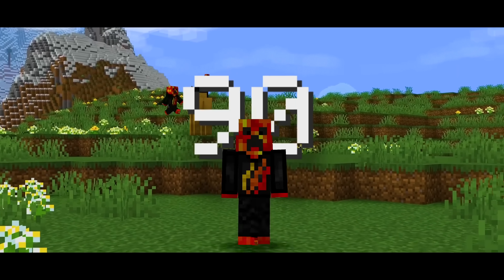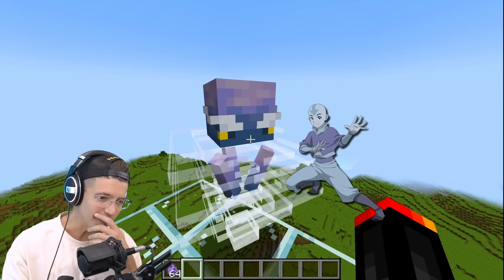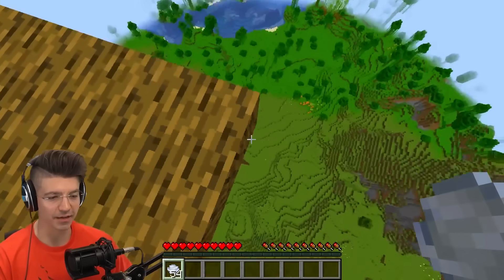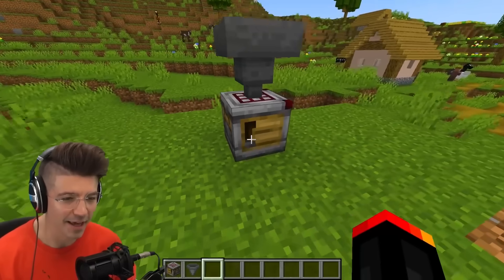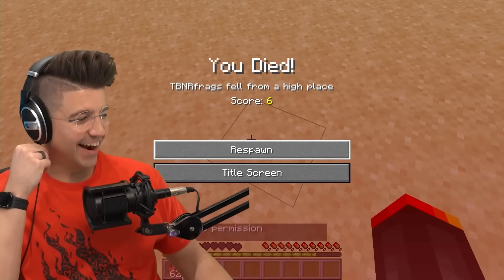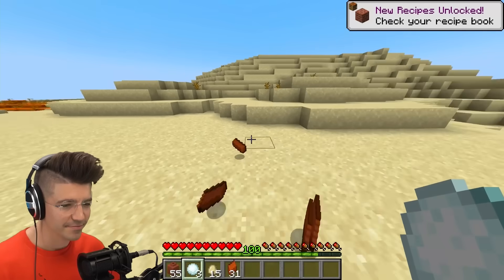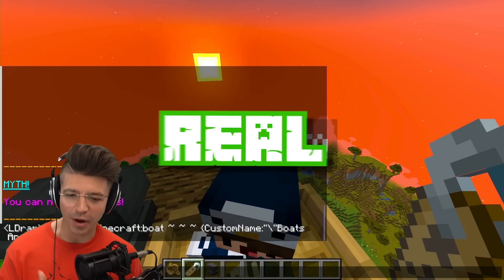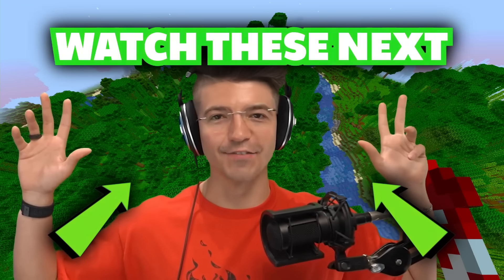100 Hidden Secrets Minecraft Doesn’t Want You to Know!